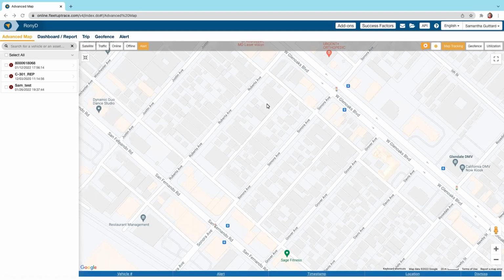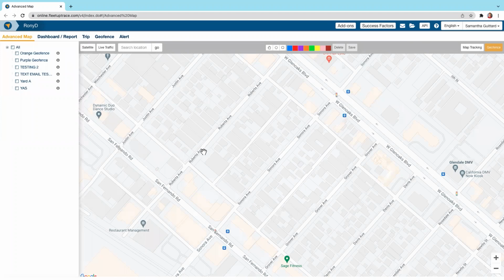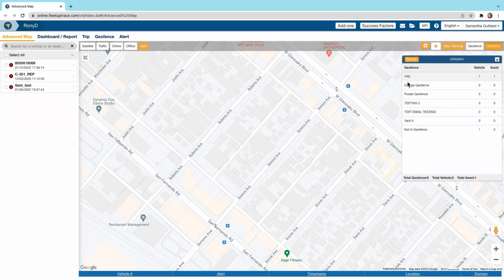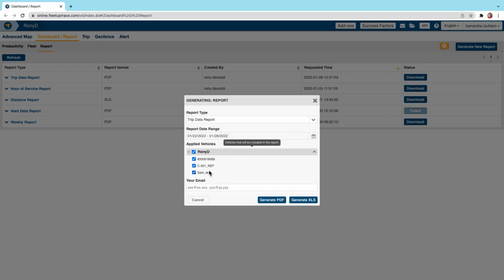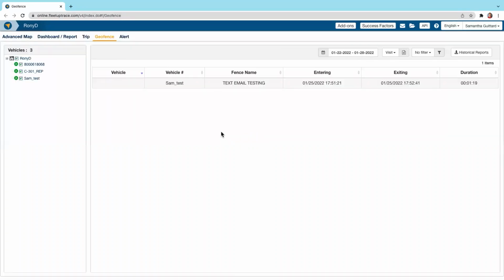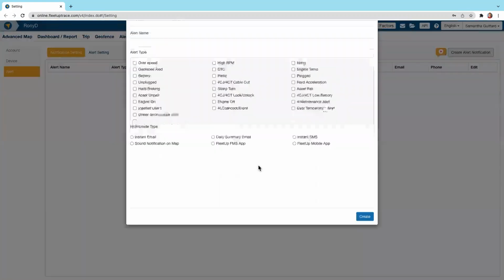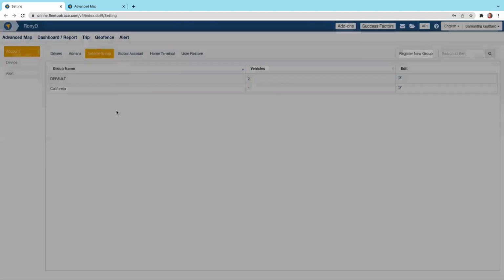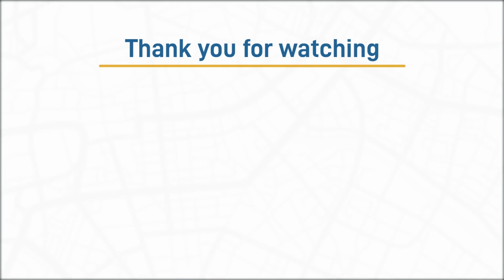[Onboarding Series] FleetUp Online Platform - Standard Package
Get started with FleetUp’s Online Platform through our easy-to-follow onboarding video series for the Standard Package. Learn how to utilize essential features, streamline operations, and enhance fleet management to drive efficiency and reduce costs.

🔹 Master the platform with simple navigation
🔹 Explore Standard Package features for essential fleet management
🔹 Boost fleet efficiency with core tools and insights

Kickstart your fleet’s success with FleetUp’s Standard Package!